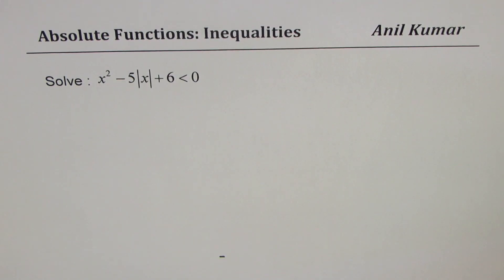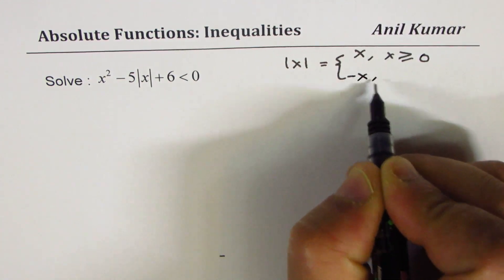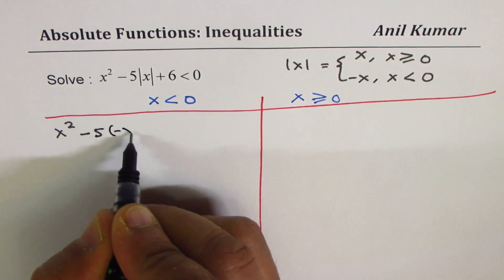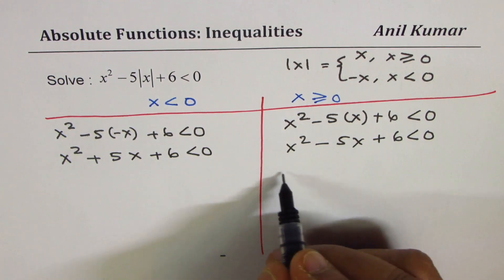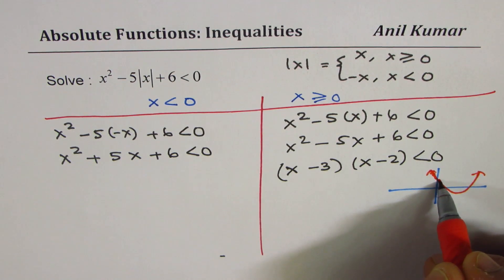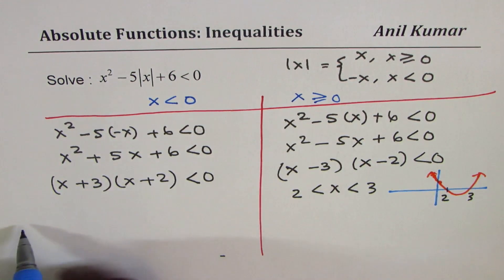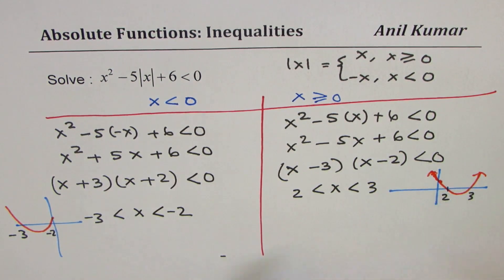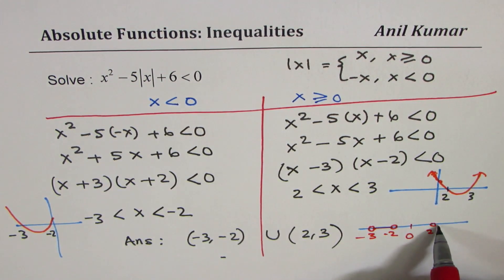Absolute Function inequality with Quadratic Equation Challenge Question MHF4U